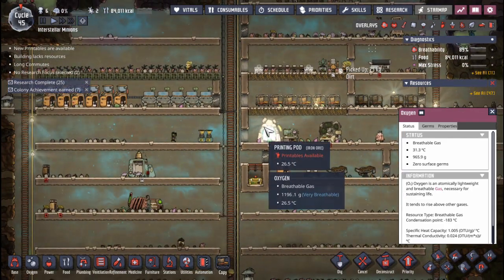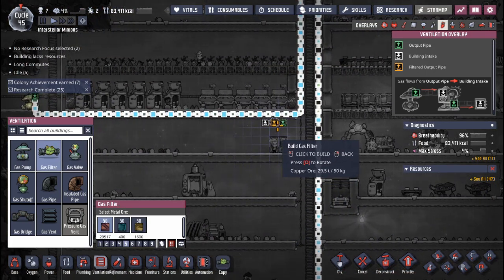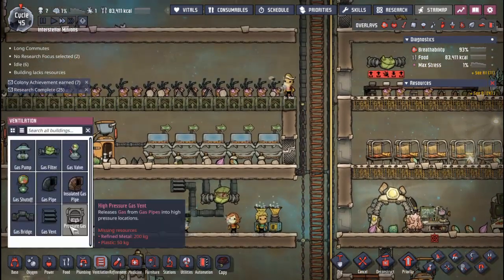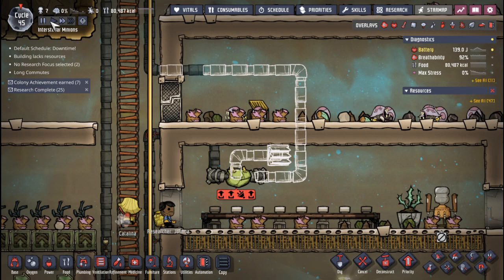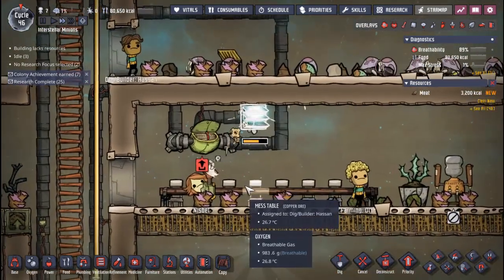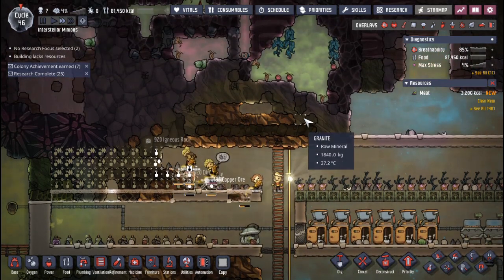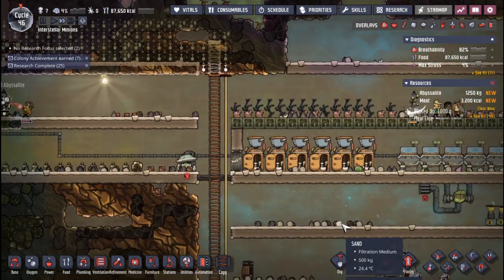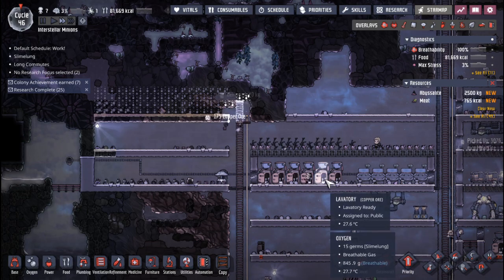Oxygen Not Included Tutorial - The ULTIMATE Beginners Guide Pt. 9 (2023!!!)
Need a Oxygen Not Included tutorial? Or some Oxygen Not Included tips? Or maybe you just want some good ole Oxygen Not Included gameplay? Then you are in the right place!  In this Oxygen Not Included beginners guide I cover everything that you're going to need for this management sim!  In this Oxygen Not Included update, you will learn everything necessary to get an up and running base!   Enjoy!